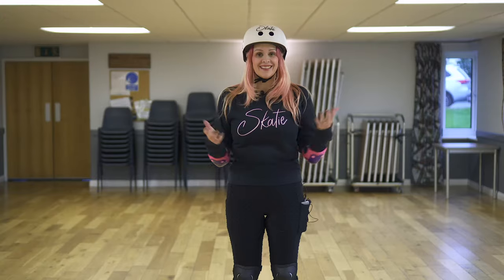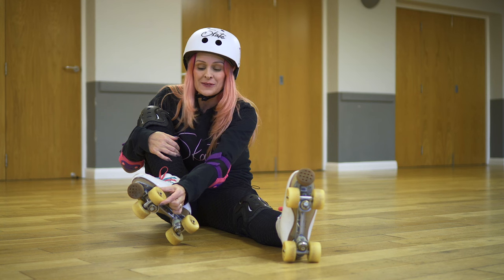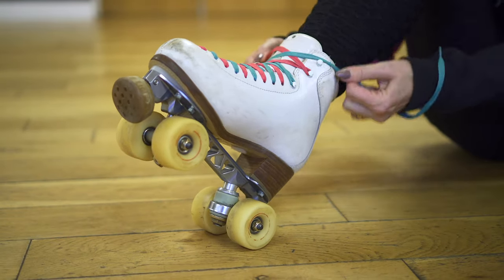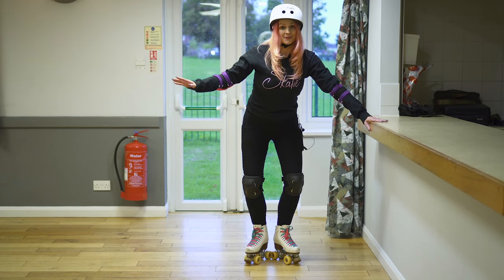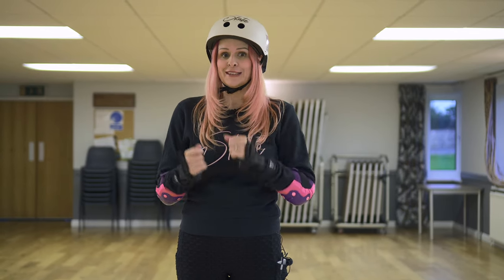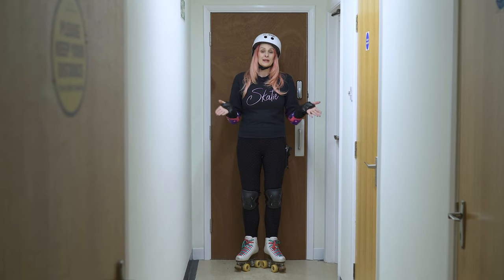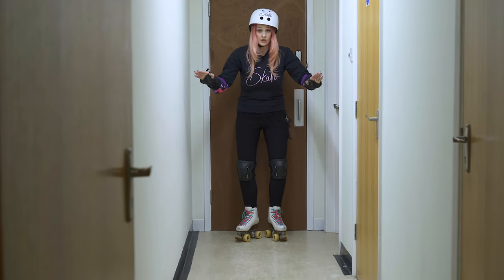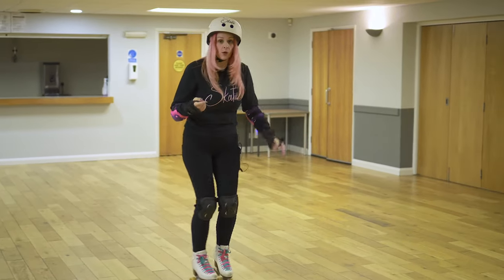Step-By-Step Roller Skating Beginners Guide - Checking Your Skates, Standing & Skating Confidently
Hi Skaters, taking it back to the beginning this week.  Breaking it down to the basics to guild confidence.

Have fun!

Katie xx

0:00 - Intro
0:12 - Couple Of Equipment Checks
0:50 - Standing
1:23 - Pad Up
1:47 - Balance
3:10 - Where Do I Look?
3:30 - Deal With A Wobble
4:18 - Practise At Home
4:44 - Marching
5:20 - Stopping
6:30 - Bye Bye

Visit the Skatie web store to see all of my personal recommendations for roller skates, wheels and other equipment and accessories. Each item is linked to Amazon should you wish to make a purchase